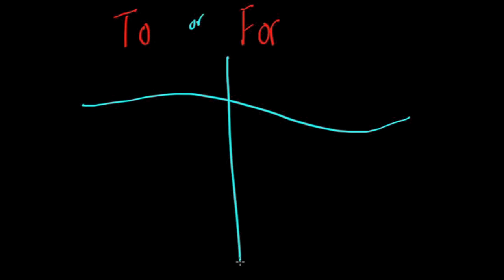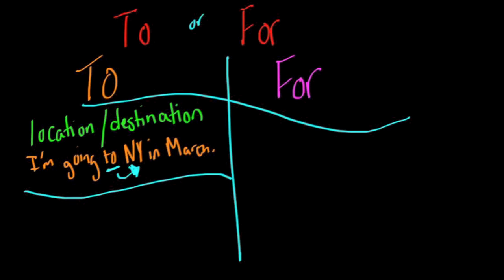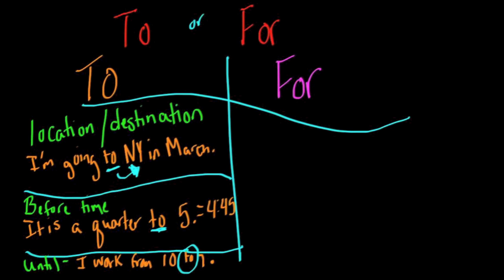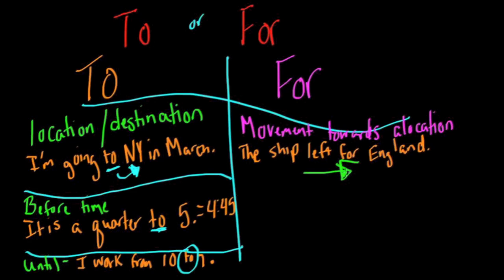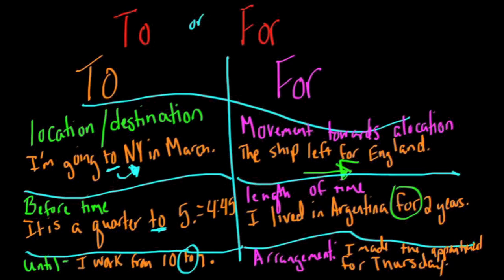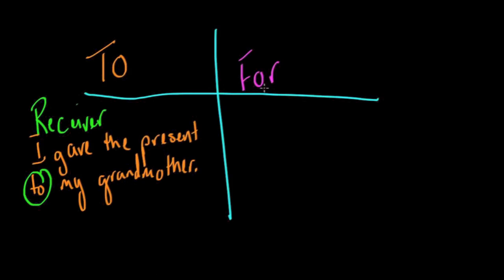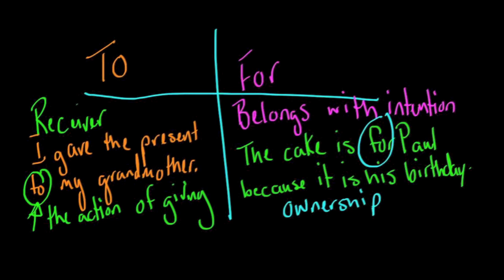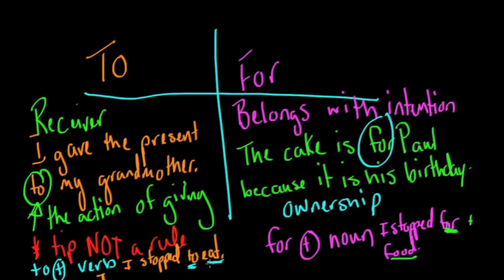To or For?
Learn when to use To or For in English.